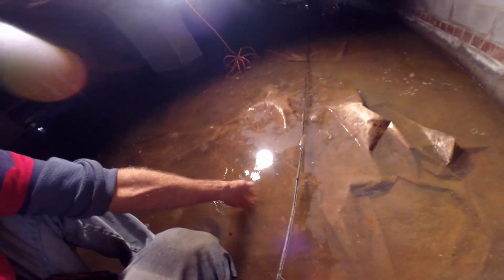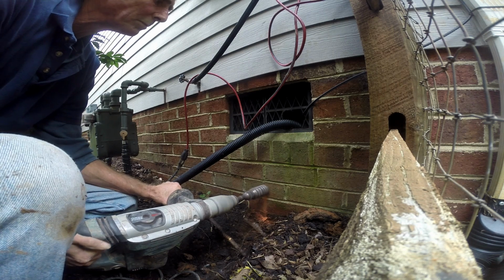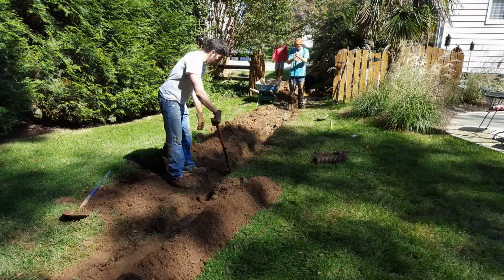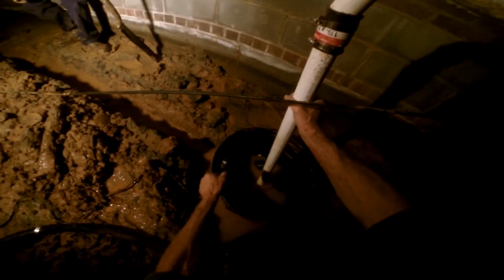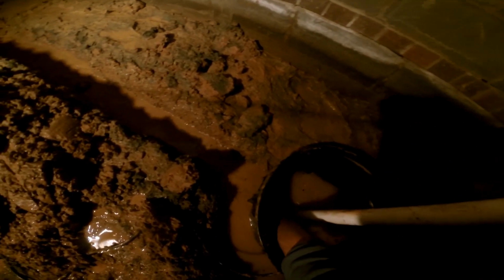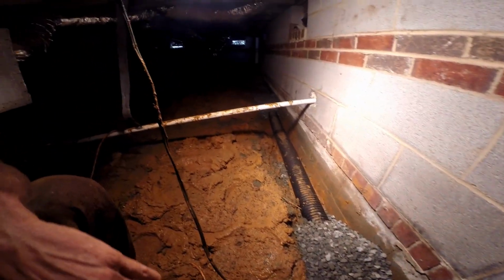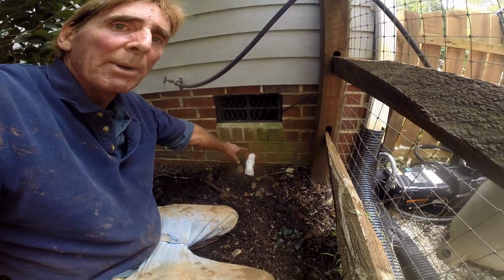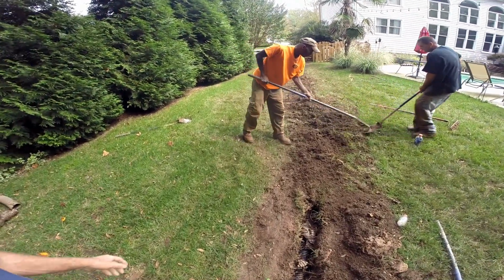Best Way to DRY Out Crawlspace, Downspout Drain, Yard Drain, DIY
Working in crawlspace, but also installing downspout drains and yard drains which all connect together in the system.

Four locations.
Raleigh North Carolina
Charlotte North Carolina
Miami Florida
Orlando Florida